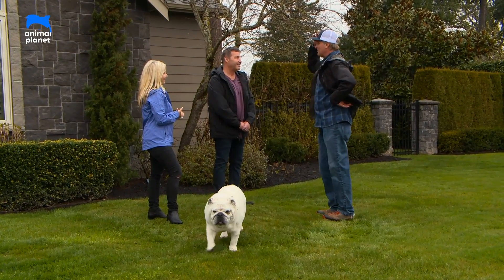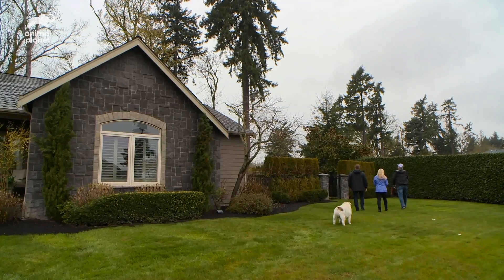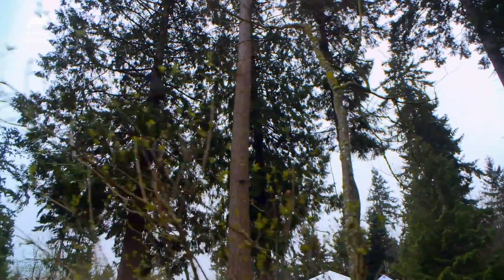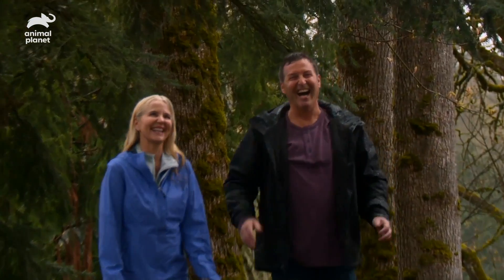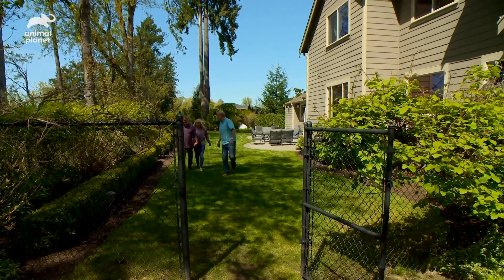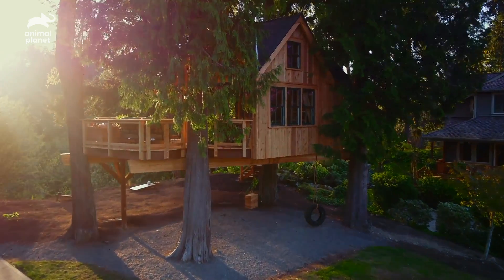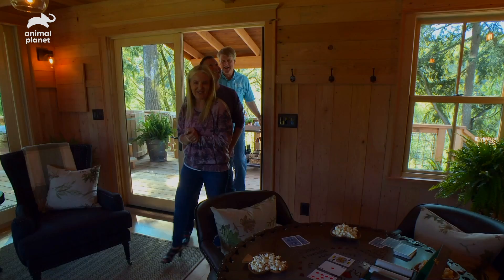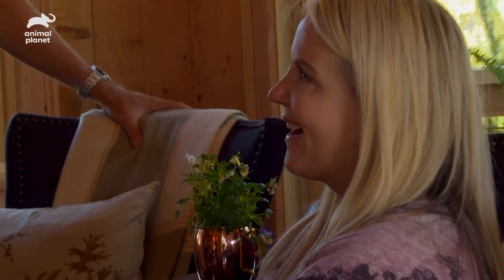Treehouse 'Rumpus Room' Has A Private Hot Tub! | Treehouse Masters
Pete and the team are building a treehouse rumpus room for this couple to hang out with their friends and family, and they even have their very own hot tub with views of the lake.